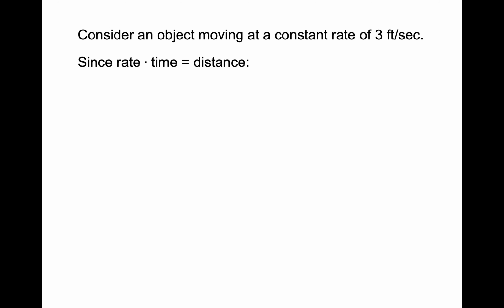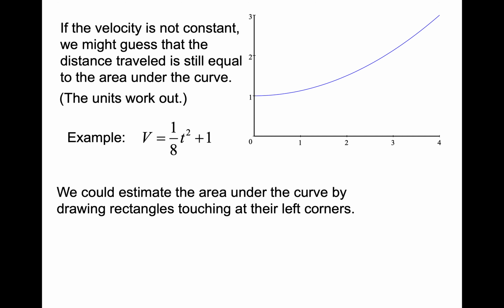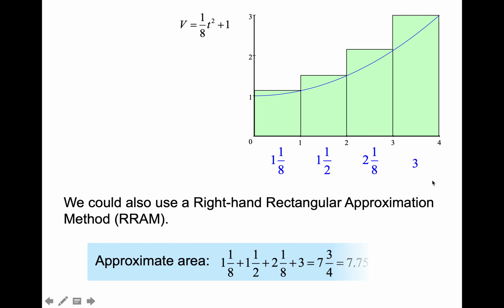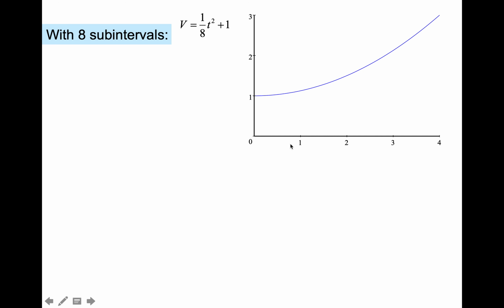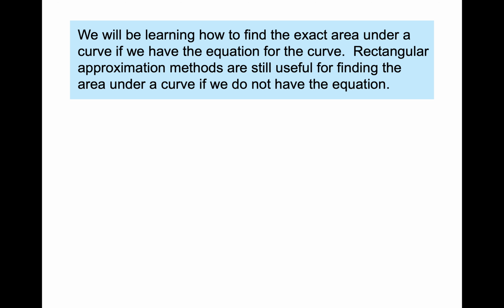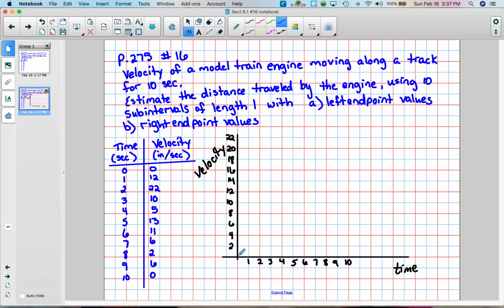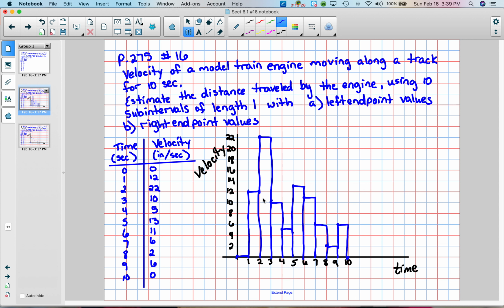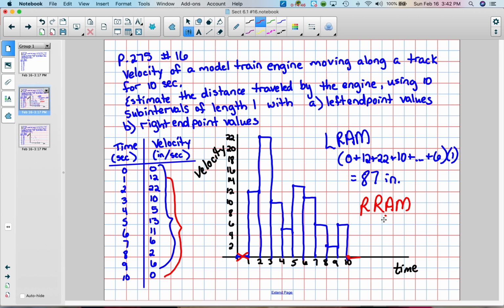Calc Sect 6 1 Estimating Area under curve